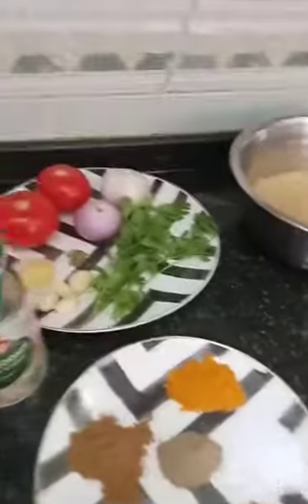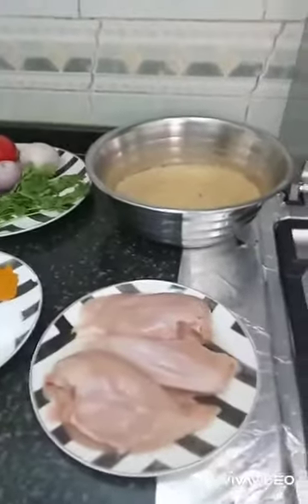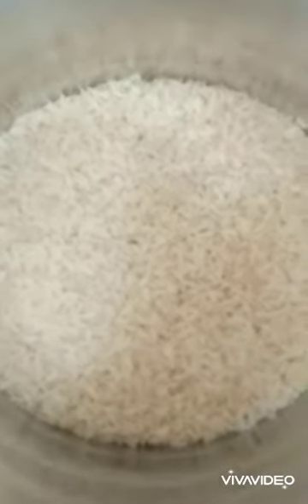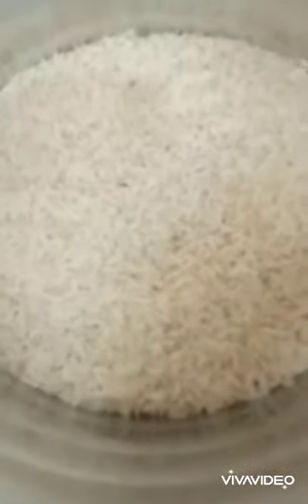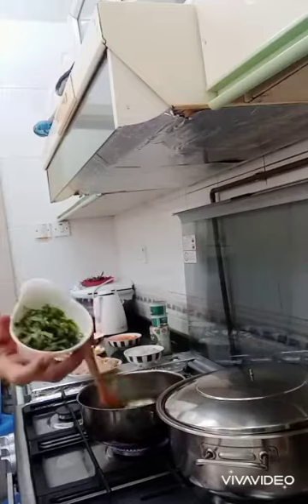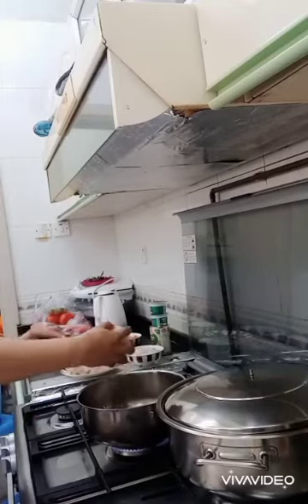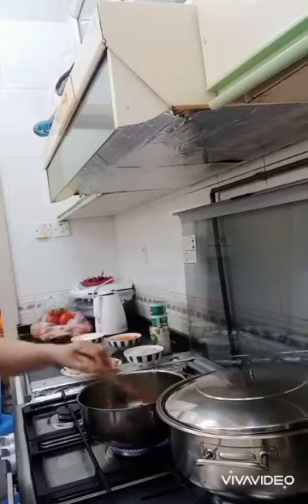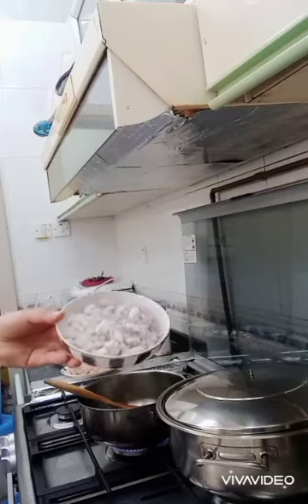Flordeliza's American Rice with Chicken Part 1:with Ingredients!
De Cuisine Beaute Cheffor 🇸🇩👈